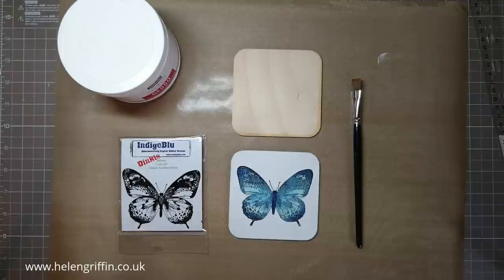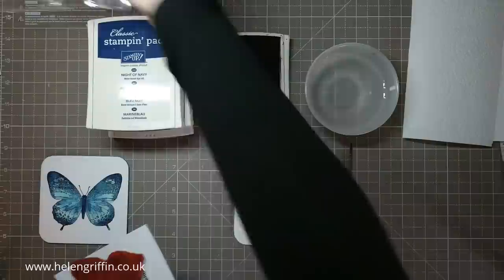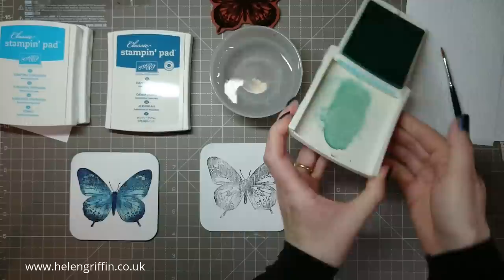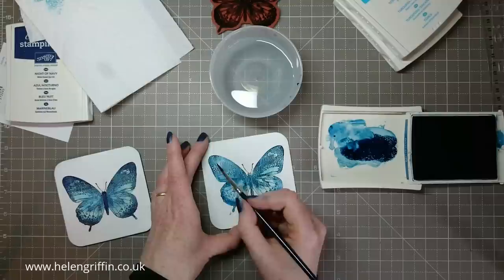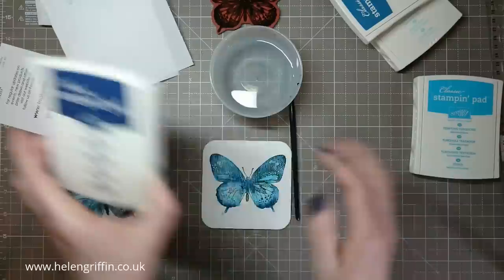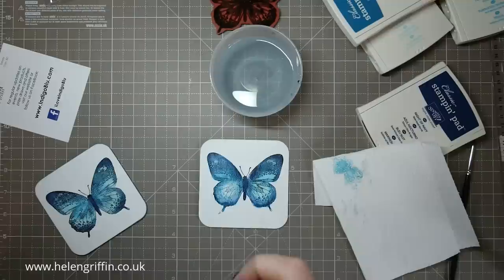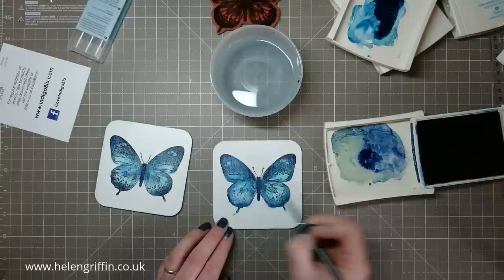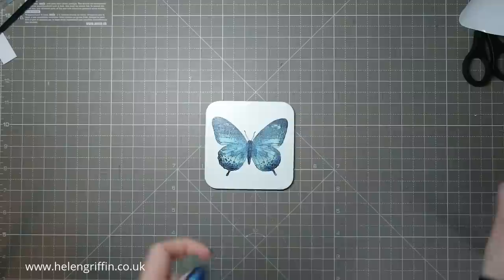Springtime #2 Butterfly Coaster With IndigoBlu Rubber Stamp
Note - Clear Varnish Spray in Matt &/or Gloss (I said clear instead of matt in the video...oops!)